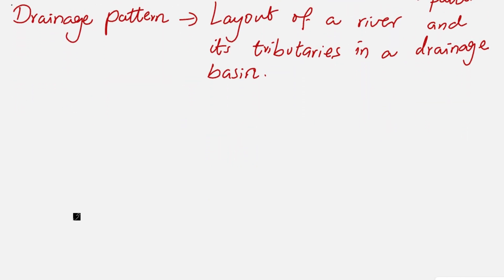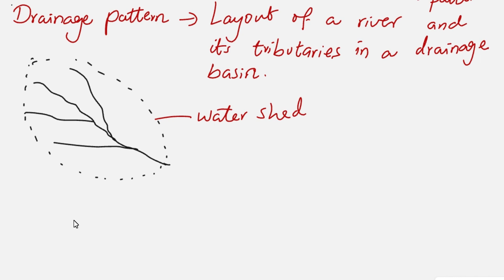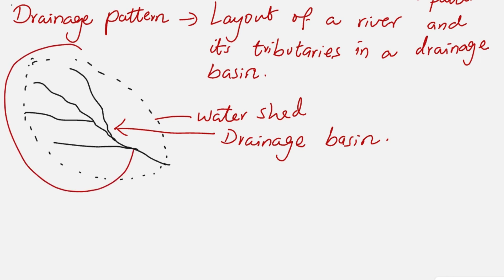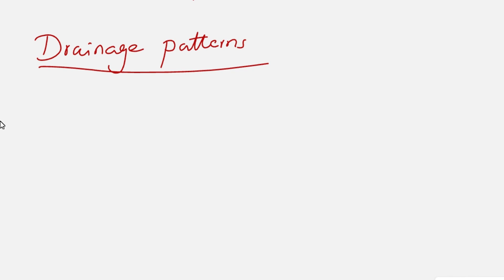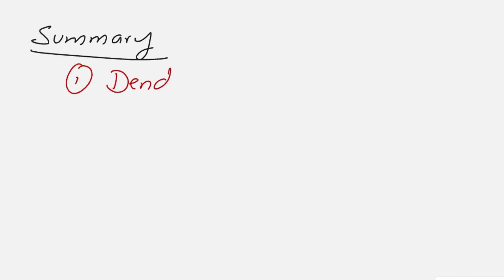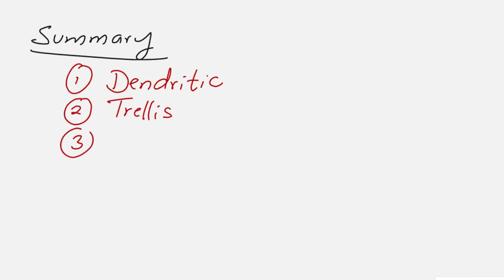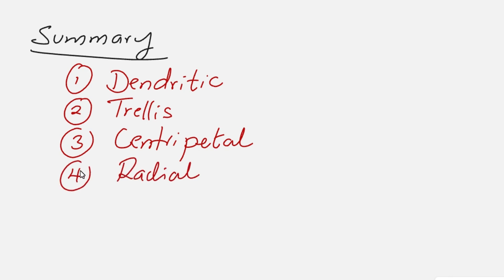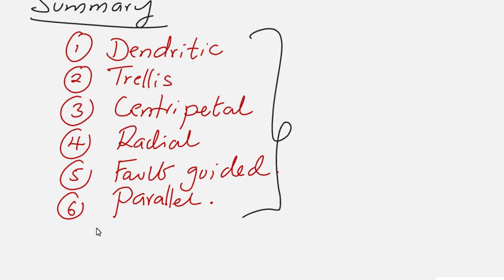DRAINAGE PATTERNS - EXPLAINED IN DETAILS WITH DIAGRAMS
A step by step description of drainage patterns supported with clear diagrams.